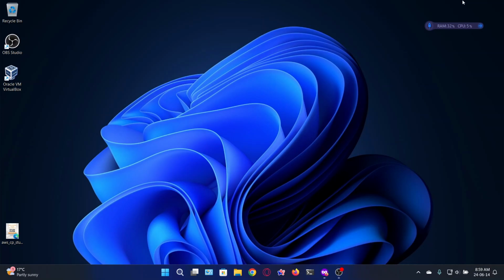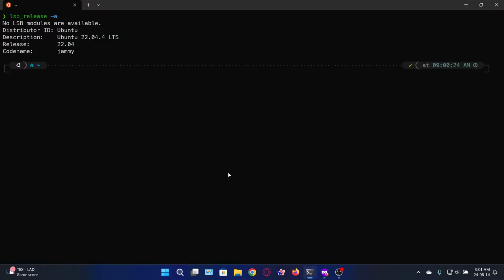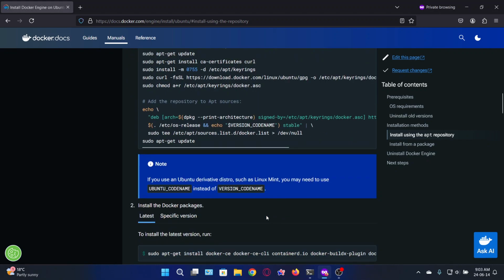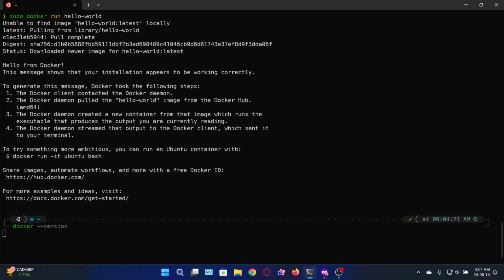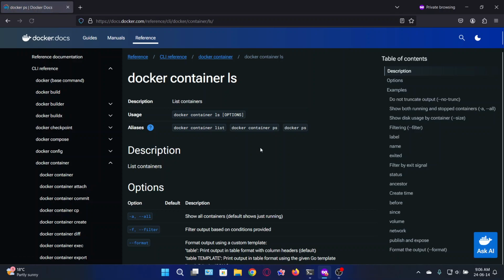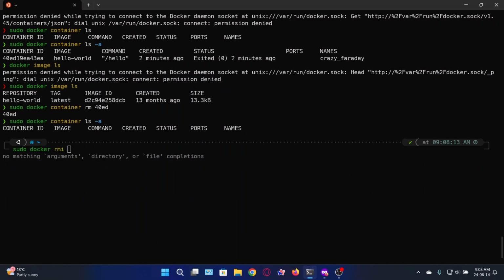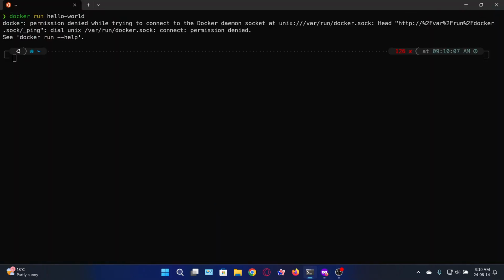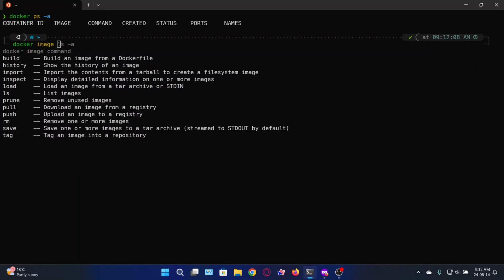Install Docker Engine in WSL - Ubuntu (Windows Subsystem Linux)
Reference - Docker Documentation

1. Open the WSL Terminal, and check the version of Ubuntu.

If it satisfies one of the Ubuntu versions mentioned in the docs, then we can proceed with the following steps.

2. Uninstall any previously installed docker.
for pkg in docker.io docker-doc docker-compose docker-compose-v2 podman-docker containerd runc; do sudo apt-get remove $pkg; done

3. Set up and install Docker Engine from Docker's apt repository.
Copy and paste that long command from the docs. Or Check my pinned comment. I cannot use angled brackets here in the description due to the limitation of YouTube.

4. Install docker packages.
sudo apt-get install docker-ce docker-ce-cli containerd.io docker-buildx-plugin docker-compose-plugin

5. Verify the installation by running hello-world image.

6. Post Installation steps. (Optional)
6a. Create docker group
sudo groupadd docker
6b. Add user to docker group
sudo usermod -aG docker $USER

7. Restart the terminal, and you'll be able to use docker commands without sudo.

e.g.
docker run IMAGE_NAME (to run an image named IMAGE_NAME)
docker image ls  (to list all the local images)
docker ps -a (or docker container ls -a) (to list all the containers)
docker rm CONTAINER_ID (to remove a container with CONTAINER_ID)
docker rmi IMAGE_ID (to remove an image with IMAGE_ID)

8. BONUS- How to get WSL